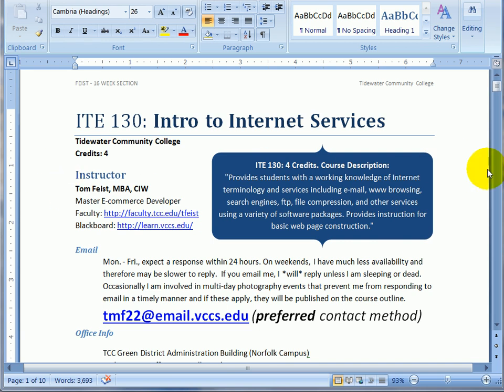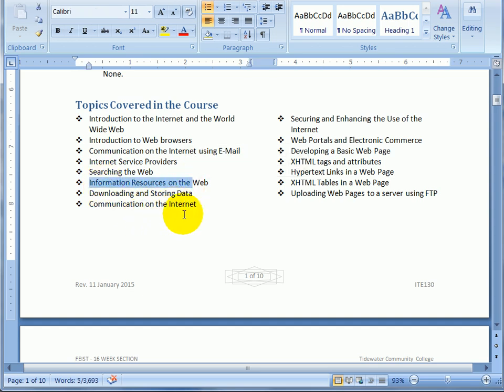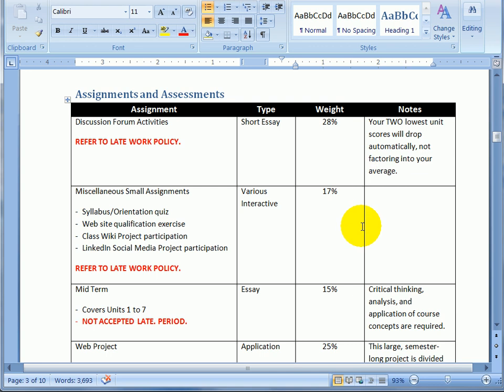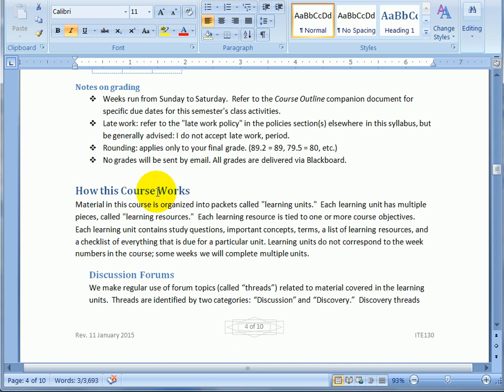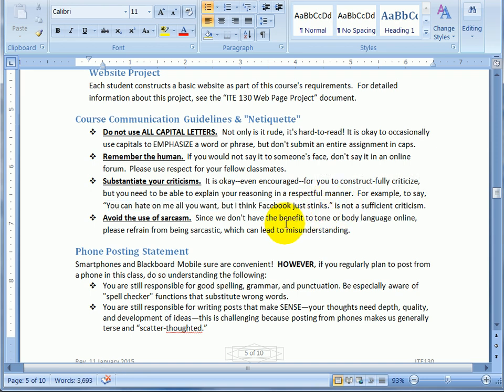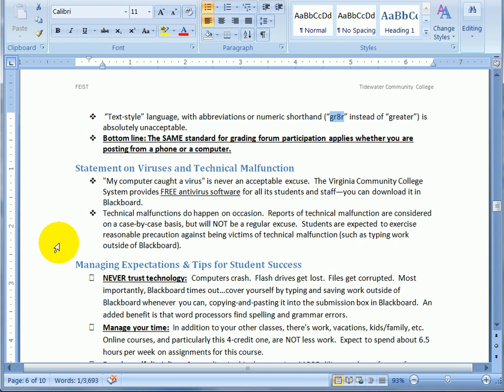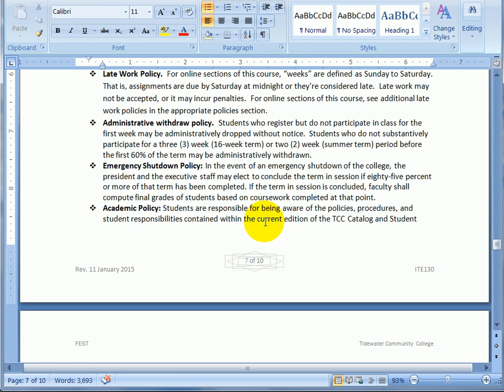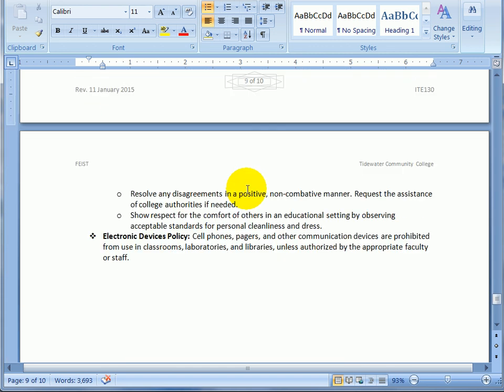ITE 130 Course intro and syllabus overview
Welcome to TCC's ITE 130! This will be one of the longest videos you will watch in this class, but it's packed with important information. Welcome to class!